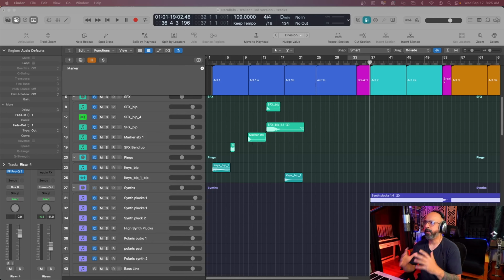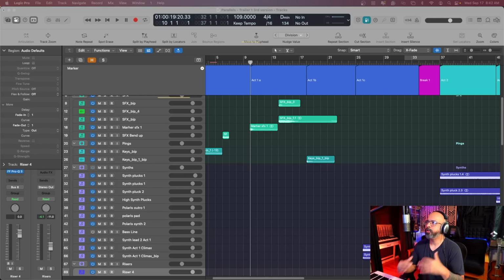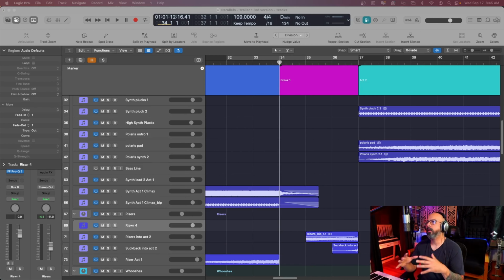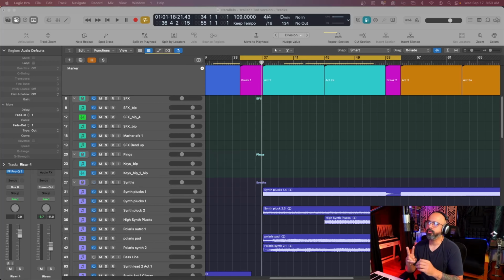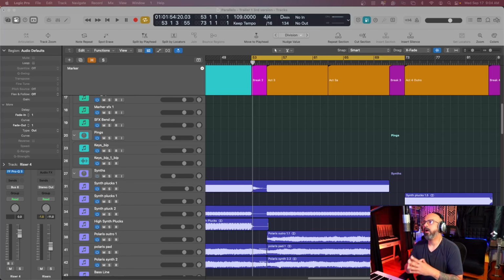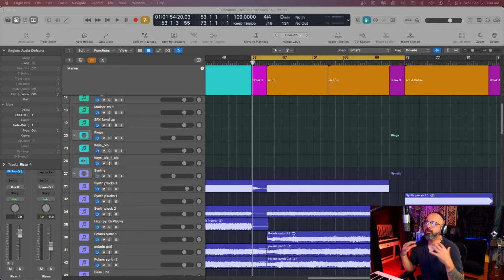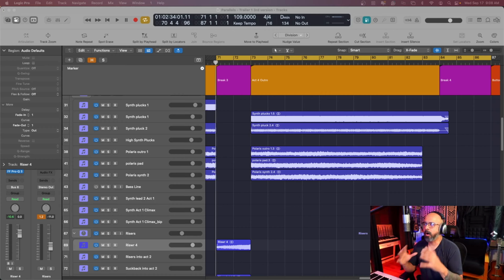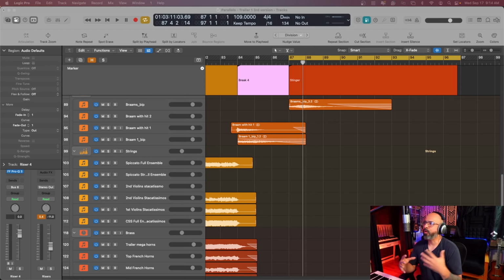Learn to Write Epic Trailer Music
Learn the Core Techniques on how to Write Epic Trailer Music that Stands out. In this tutorial, I walk you through the essential structures and elements every trailer track needs—so your music feels Cinematic, Powerful, and Epic.

Timecodes
0:00 - Introduction
0:31 - What is Trailer Music
1:25 - Setting the Tone
2:10 - Act 1 play through
3:27 - Introducing new elements
3:44 - What are Breaks
4:37 - Break example play through
4:52 - Act 2 Introducing more Elements
5:32 - Act 2 play through
6:55 - Act 3 Making the track sound larger
8:28 - Act 4 the Climax
9:47 - Creating a stinger
10:43 - My final thoughts

🎧 Music created by Audiotera, 2025.

This music has been created and produced by AudioTera Music and is not to be copied or distributed without direct permission.